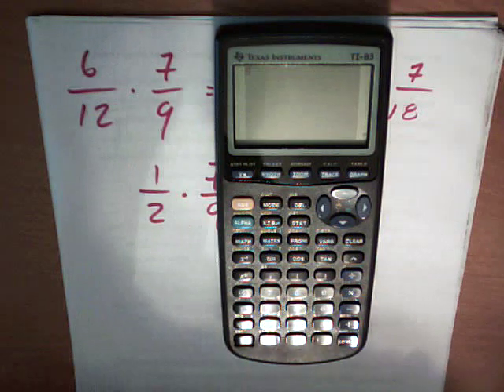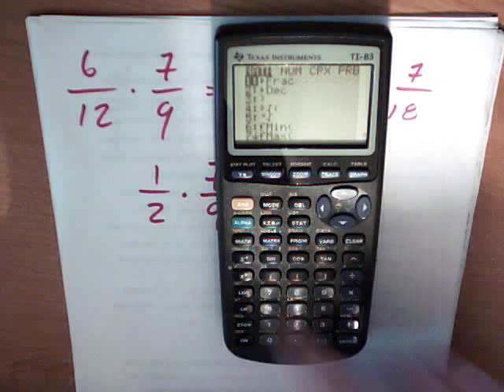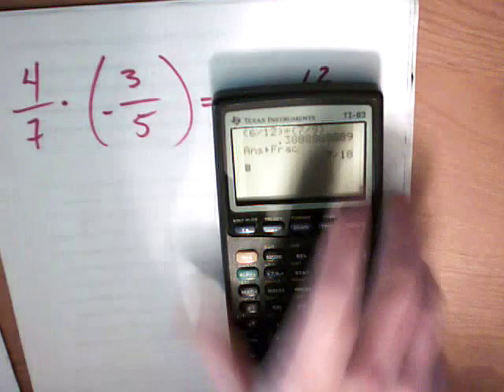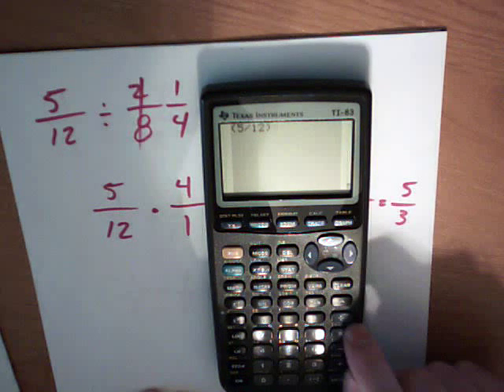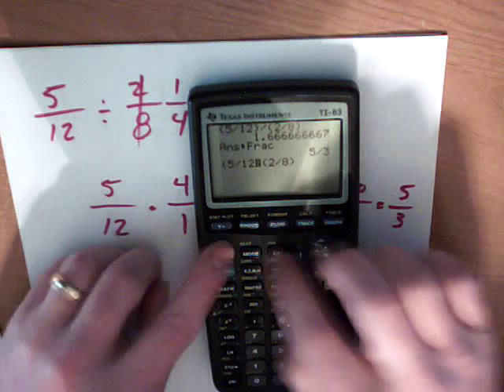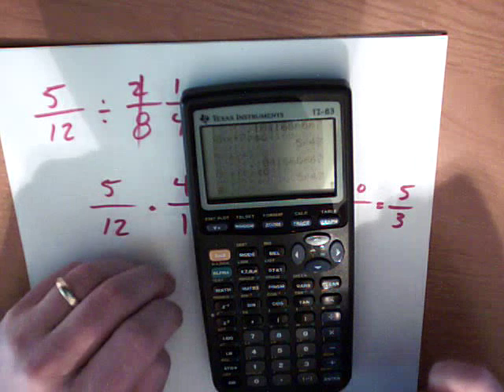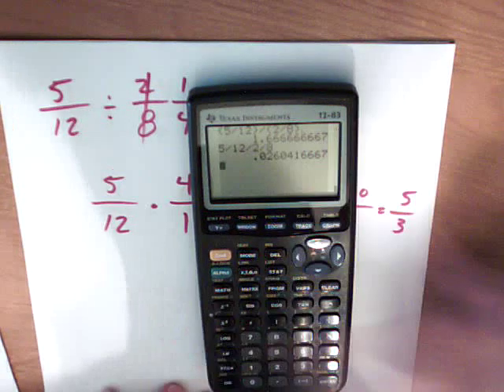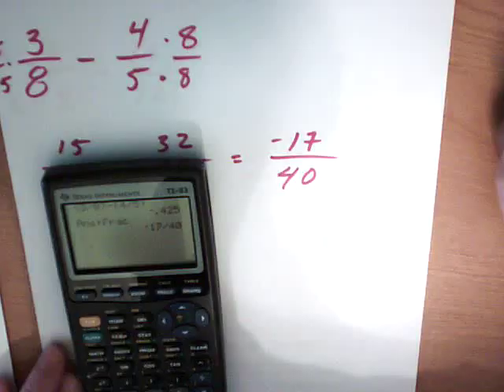Using a TI-83 graphing Calc to work fractions